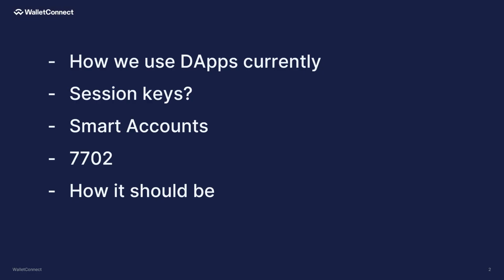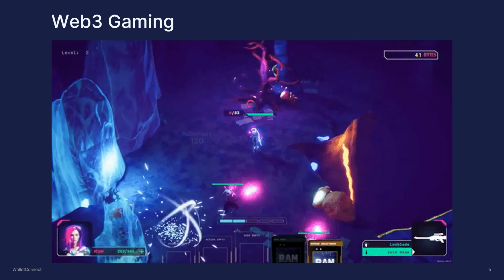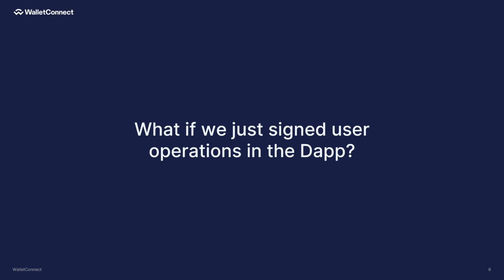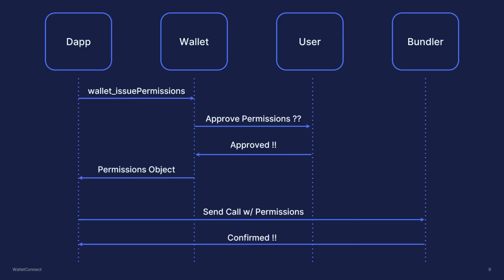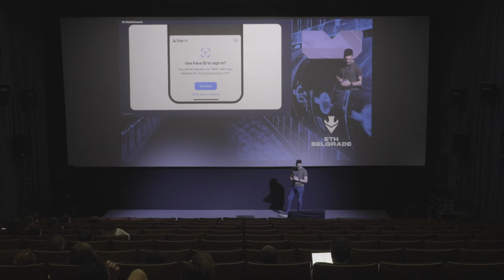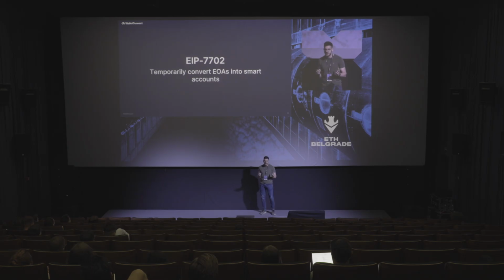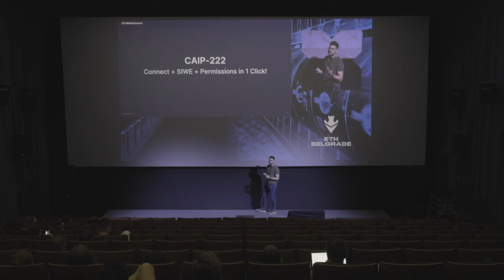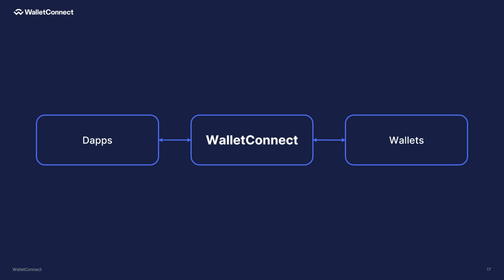Enabling the Future of Blockchain UX with Session Keys - Luka Isailovic | WalletConnect